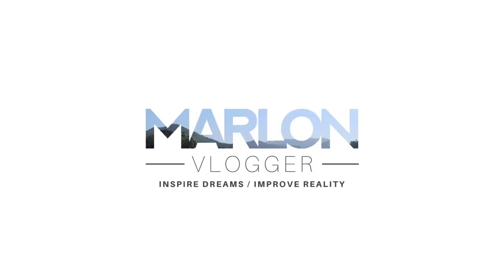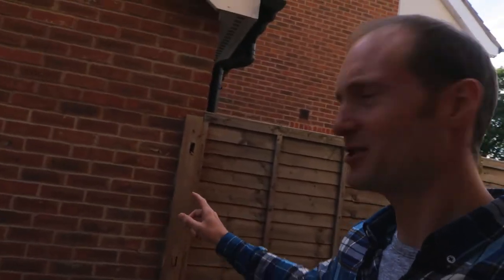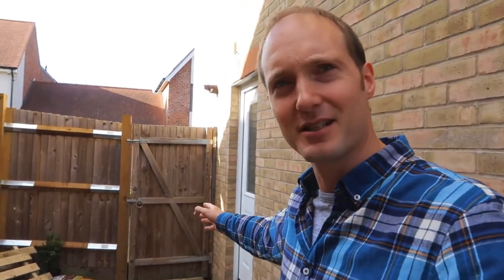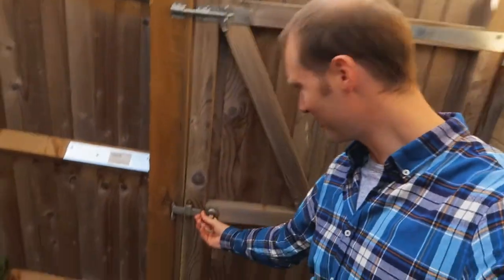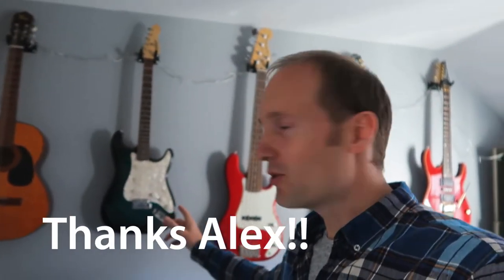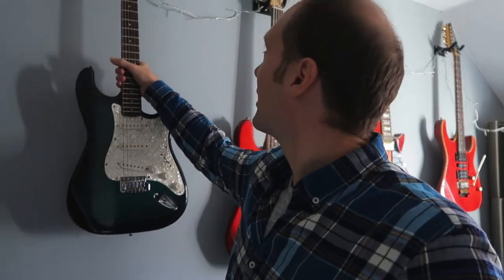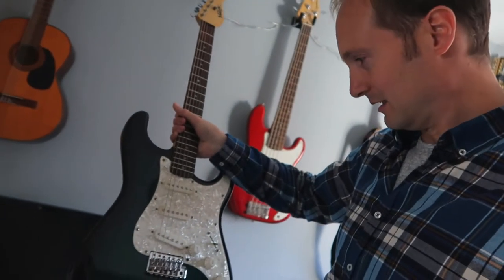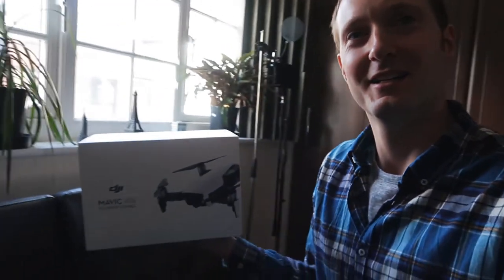I JUST BOUGHT A DRONE!!! Sooo EXCITED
After 18 months of saving I finally bought one, yes you can only guess what it is!? Right? The DJI Mavic Air of course - this thing is amazing!

I am literally buzzing when this turned up. Can't believe I finally bought a new DJI Mavic Air fly more combo. this drone is amazing and still my favourite drone of the year 2019 - otherwise, I wouldn't have got it :)

Buy the DJI Mavic Air Fly More Combo

Amazon UK
Amazon US

Inspire Dreams | Improve Reality

This video is a day in my life vlogging. I hope you enjoy this channel.  Don't forget to say hello in the comments below. If you enjoyed the video don't forget to "like" and "share" the video so more people can enjoy it too.

**GEAR**

My Main Camera
Best Vlogging Camera
Favourite Lens
Wide Angle Lens
Must Have ND Filter
Best YouTube Mic
Great Cheap lavalier Mic
Perfect Little Tripod
Great YouTube Studio Light